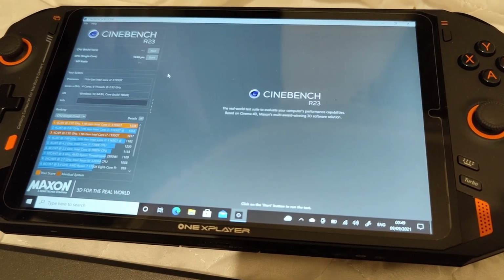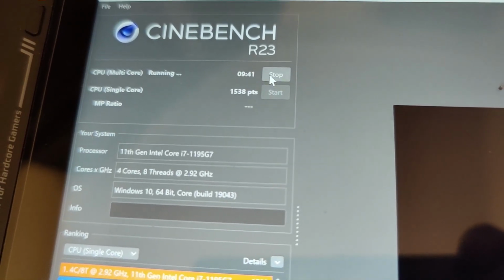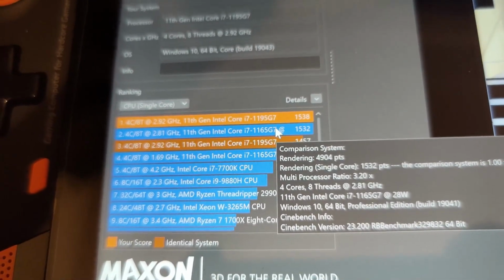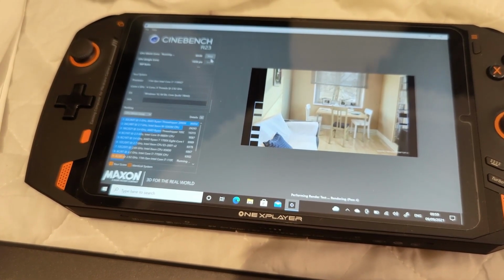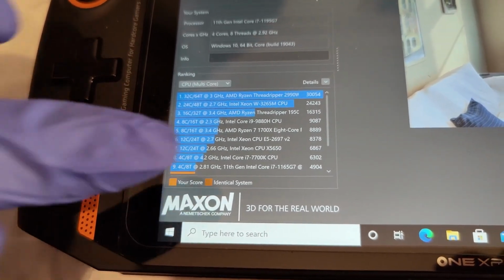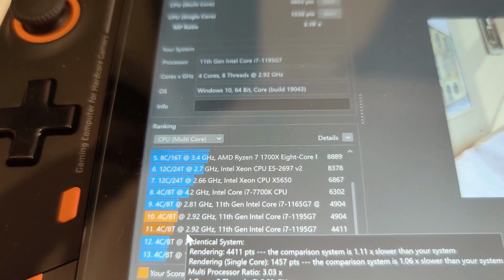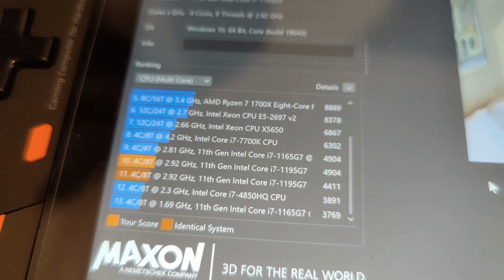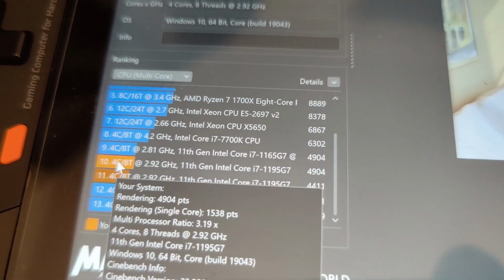ONE XPLAYER CORE i7 1195G7 - 16GB + 1TB - MULTICORE BENCHMARK TEST (Cenebench). Latest OnexPlayer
In this video, the One XPlayer Core i71195G7 is Multi Core benchmarked using Cinebench... How will this console rank among the other processors? Watch and find out!

Acknowledgement is given to One Netbook YouTube Channel for the partial use of its video clip.  The link for the One XPlayer promo video is here:

UPCOMING Video on the One XPlayer Corei71195G7 Installing a Screen Protector!

Would you like to see how this game console handle a game?  Just type in the comment section what game you would this console to be tested on!